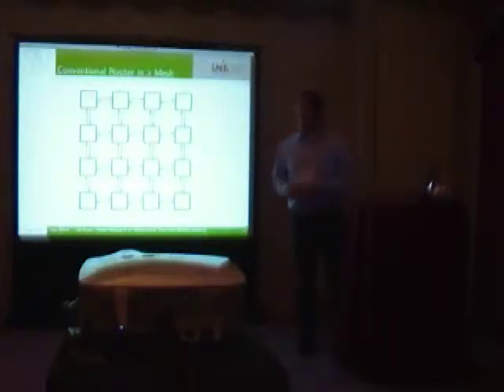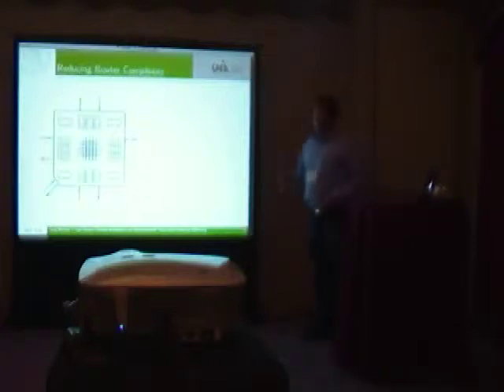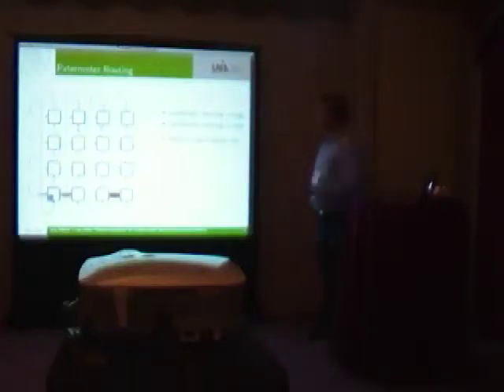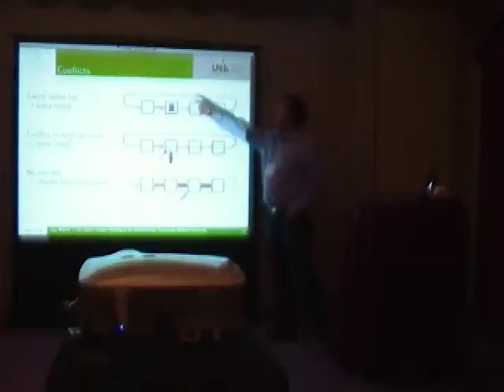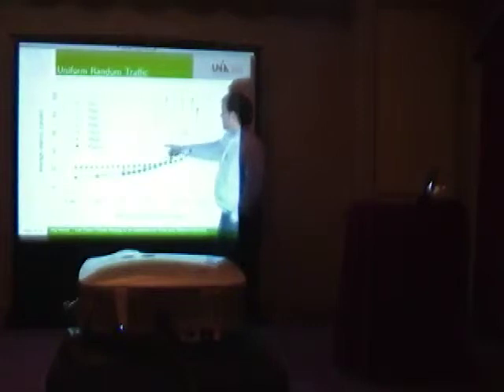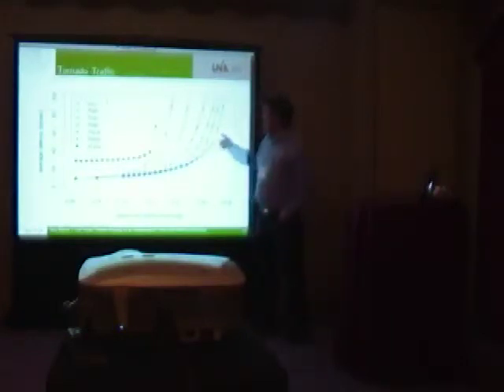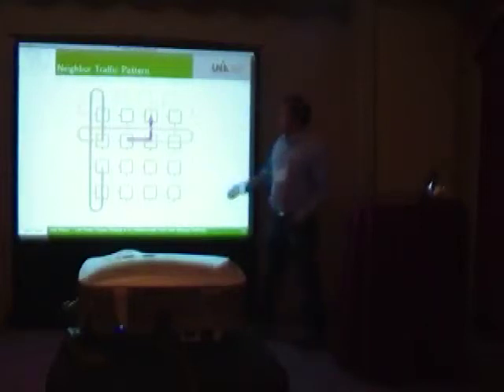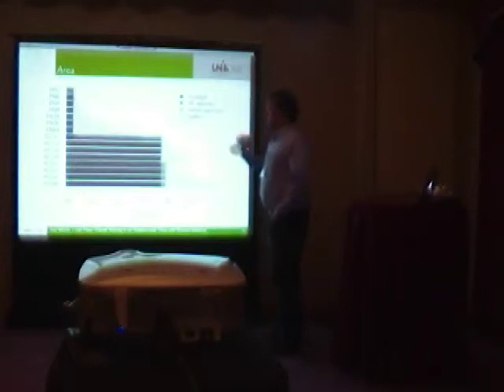Low Power Flitwise Routing in an Unidirectional Torus with Minimal Buffering (J. Mische)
Low Power Flitwise Routing in an Unidirectional Torus with Minimal Buffering (J. Mische and T. Ungerer)

NoCArc 2012 - Fifth International Workshop on Network on Chip Architectures
Held in conjunction with the 45th Annual IEEE/ACM International Symposium on Microarchitecture